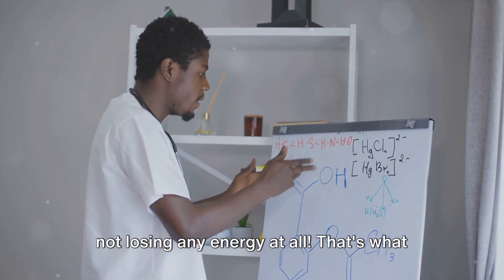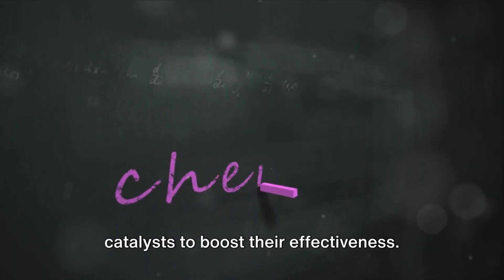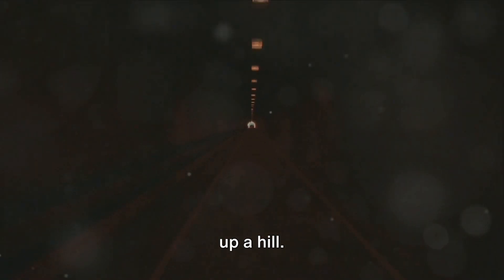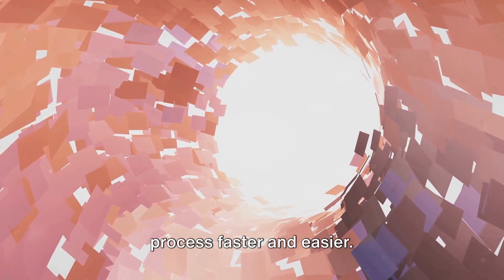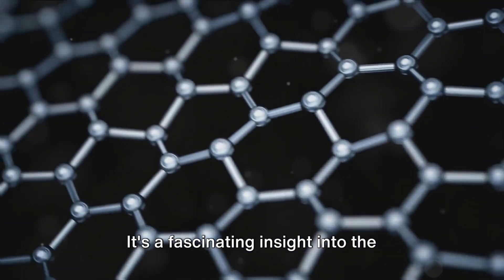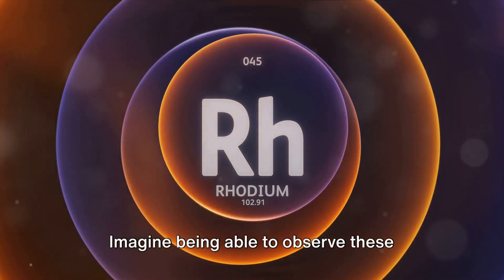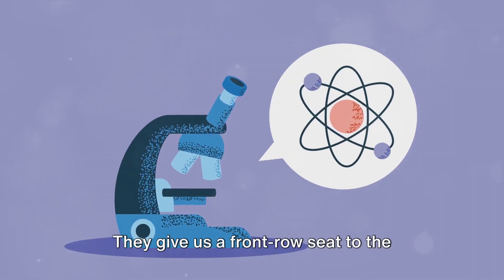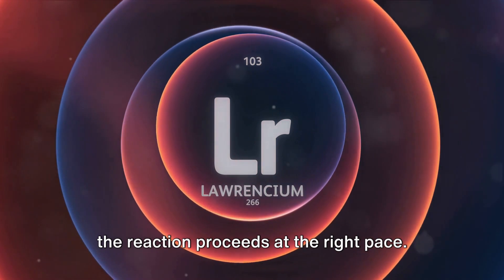Unlocking Catalyst Secrets: A Revolutionary Breakthrough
In this captivating video, join us as we delve into the fascinating world of catalyst promoters! Discover the groundbreaking research conducted by the brilliant minds at TU Wien, as they unravel the secrets behind these catalyst enhancers. Get ready to be amazed by their revolutionary findings and the potential impact they have on various industries. With in-depth explanations and visual representations, this scientific exploration promises to be both enlightening and engaging. Don't miss out on this incredible opportunity to expand your knowledge and be part of this scientific breakthrough.